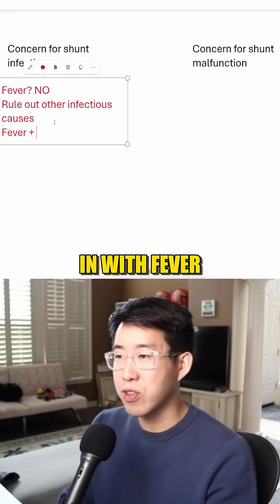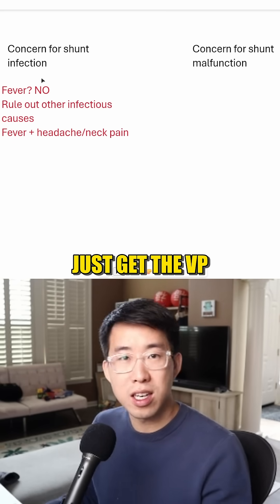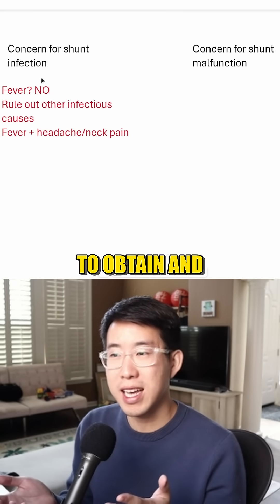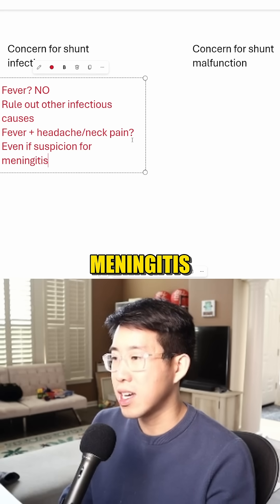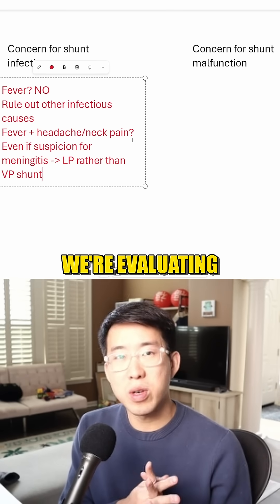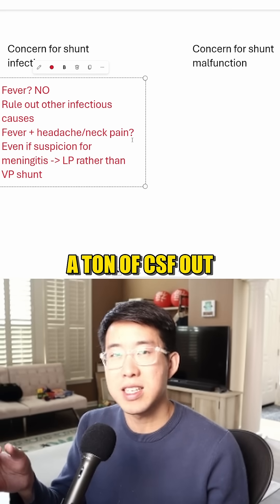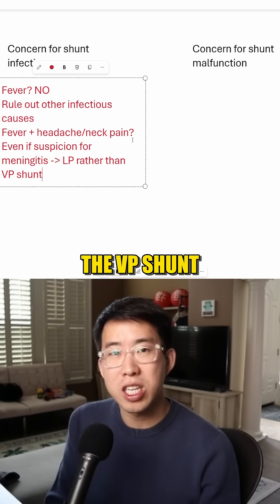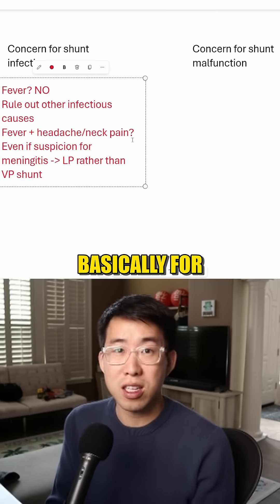Patients with suspected meningitis should get an LP, not a VP shunt tap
A short clip from my longer YouTube video on when to consult neurosurgery to tap a VP shunt - as hospitalists from time to time so it is good to have a basic understanding of what to look out for and when tapping might be indicated.